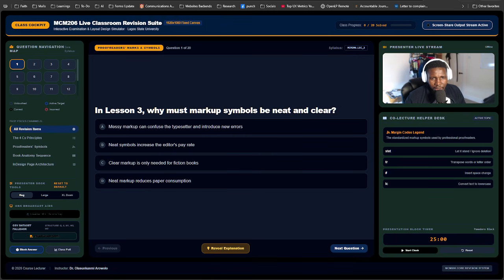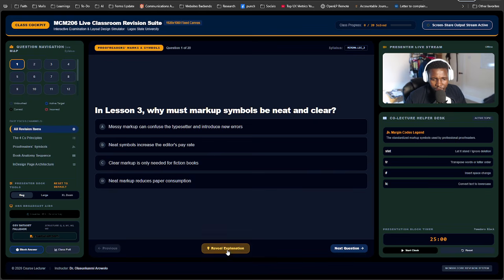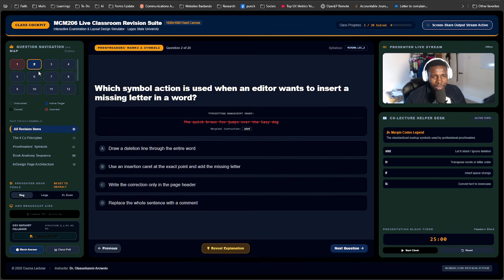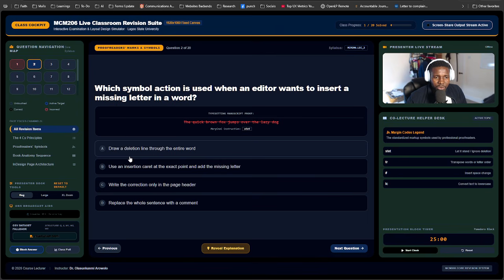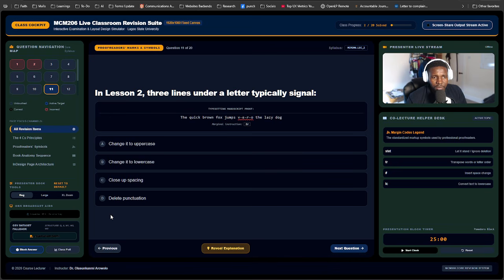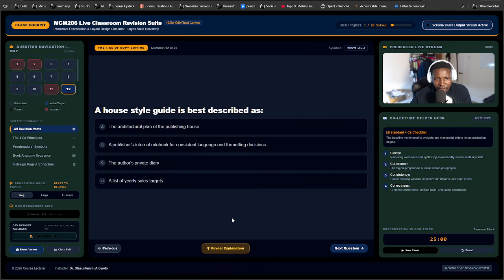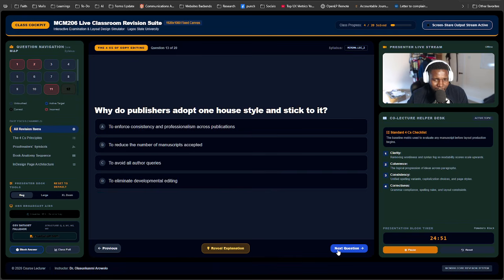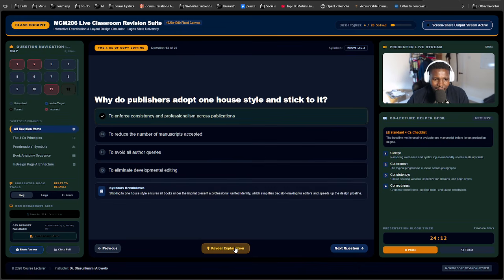MCM 206: What Your Exam Questions Look Like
Practise with real publishing workflows.

Want to sharpen your editing instincts fast? This session gives you practical publishing insight you can apply immediately.

MCM 206: What Your Exam Questions Look Like | @olaarowolo

MCM206 Lecture Series | Manuscript Editing, Layout & Design in Book Publishing

    🎨 *Master Professional Layout & Design!*
     Ready to create your first book or magazine? Our *MCM 206: Manuscript Editing, Layout & Design* course provides step-by-step practical guides to industry-standard software and design principles.